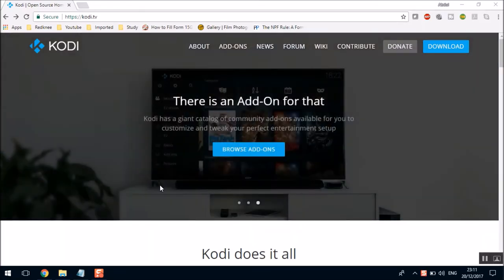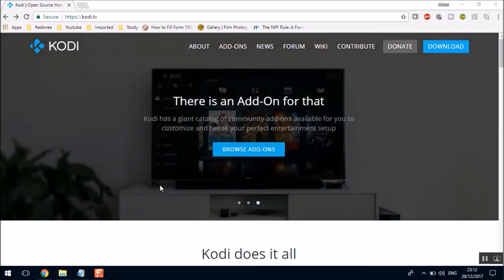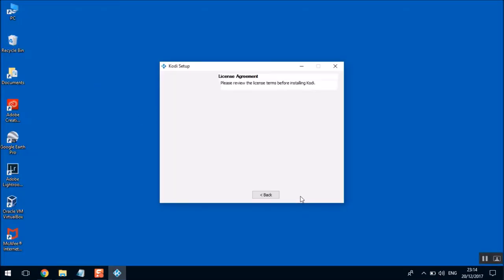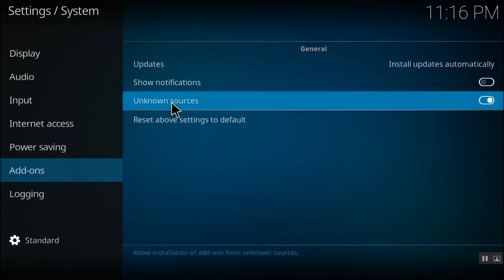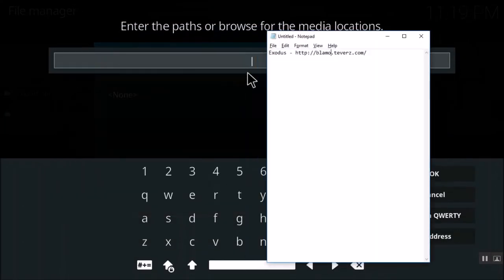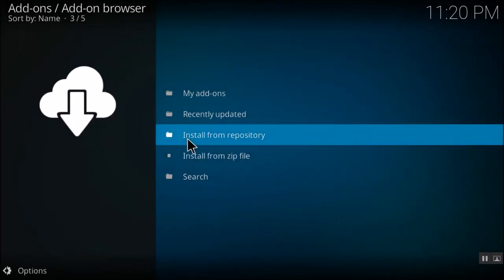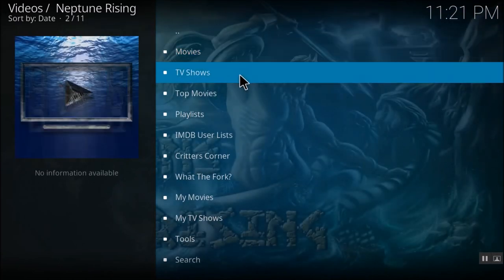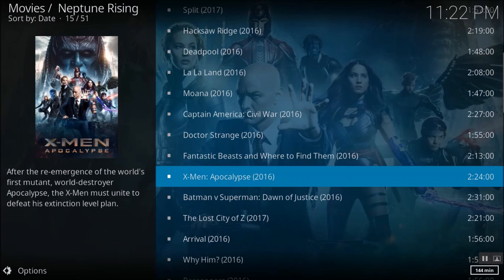Kodi Complete Set-Up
A free, open source piece of media center software that can run on anything from your Android phone to your home PC, and plenty of other devices in between.

Kodi allows you to online-stream free movies by by adding addons and repositories

follow this short tutorials to watch free movies online

Kodi Repositories